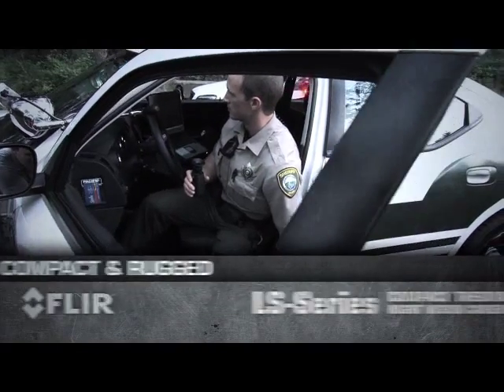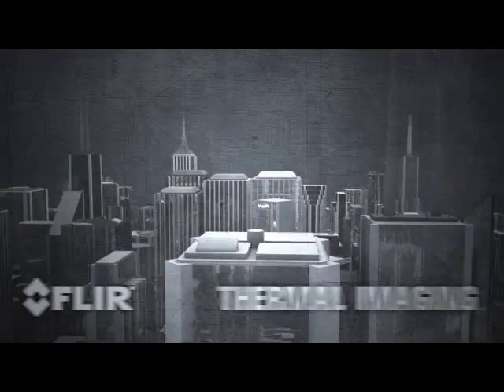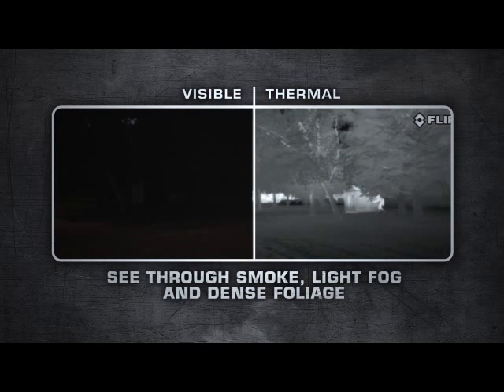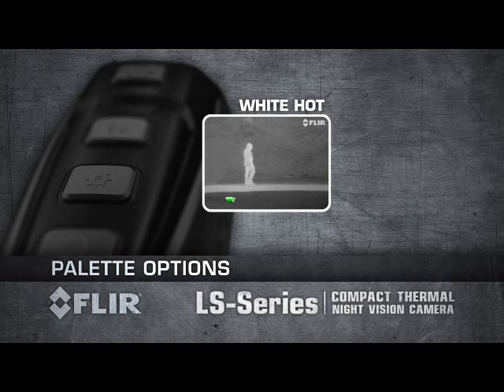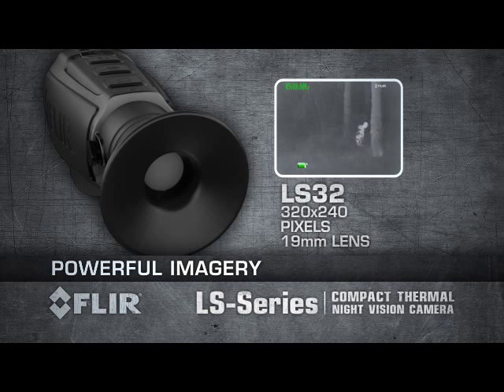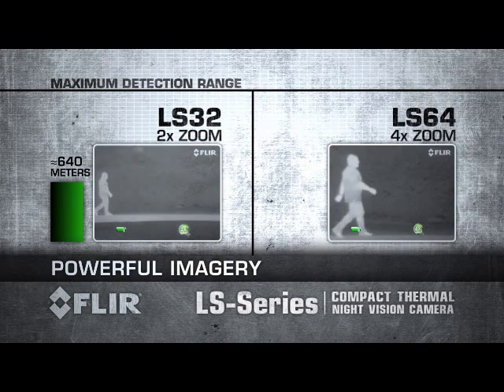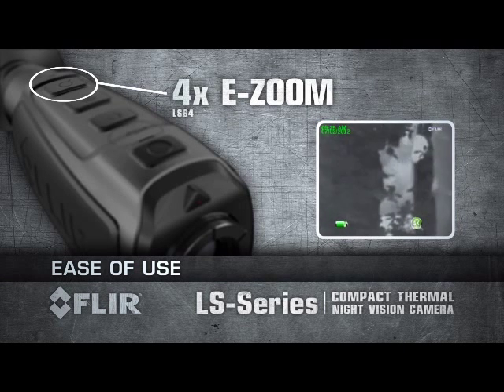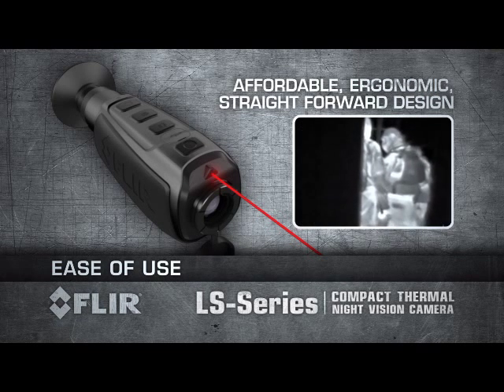FLIR LS series movie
The new FLIR LS-Series thermal imaging camera gives every law enforcement officer the power to see clearly in total darkness. It can be used for many applications.

These new models are integrating the latest FLIR uncooled detector technology optimized for offering extra long distance detection performance.